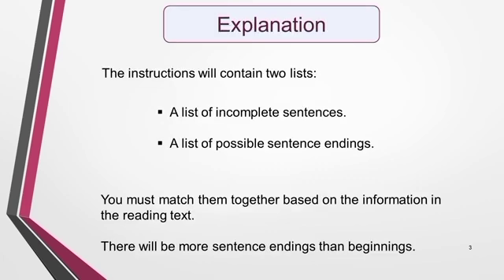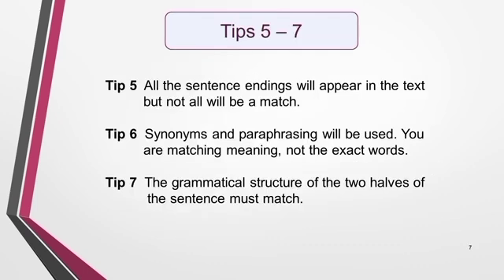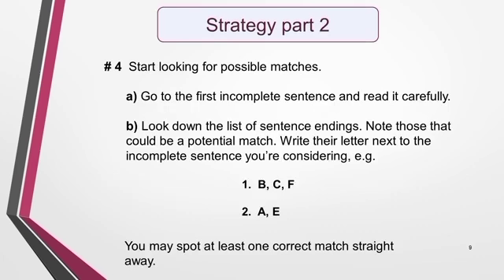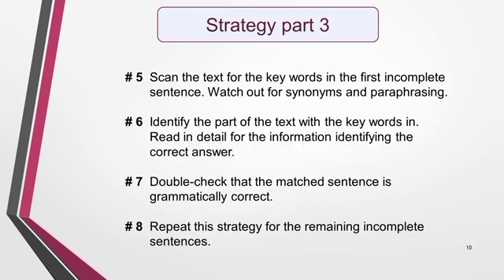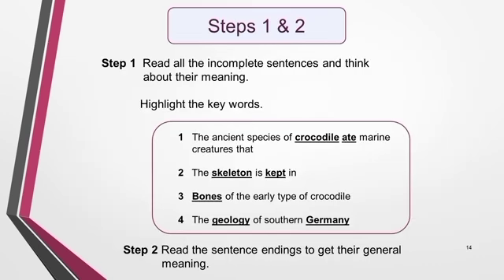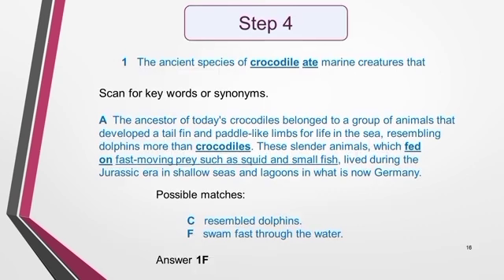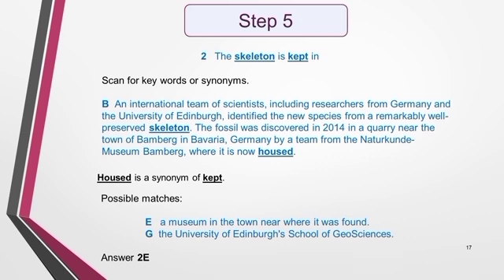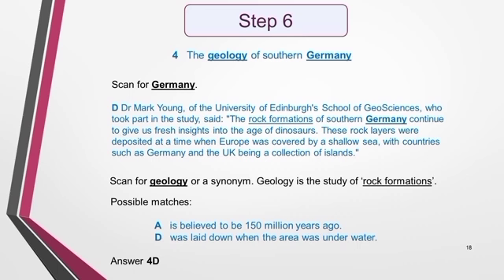How to get 7 bands in Reading IELTS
ieltsreadingtipsandtricks